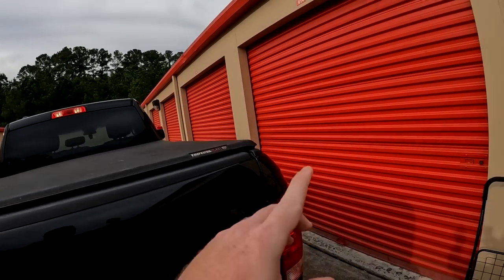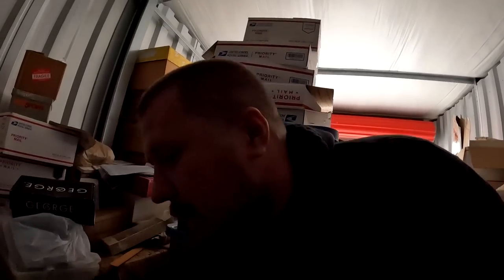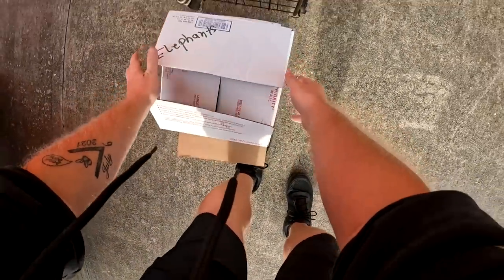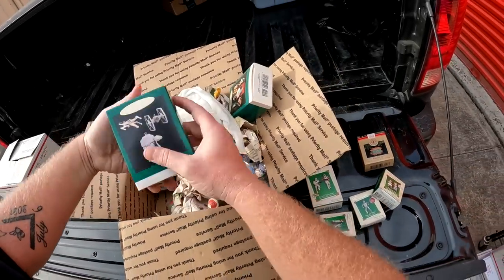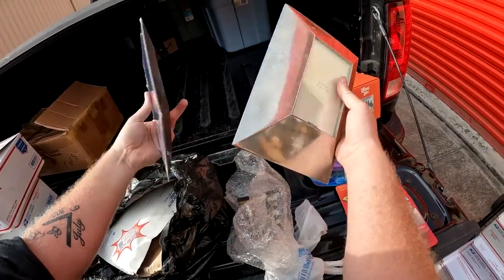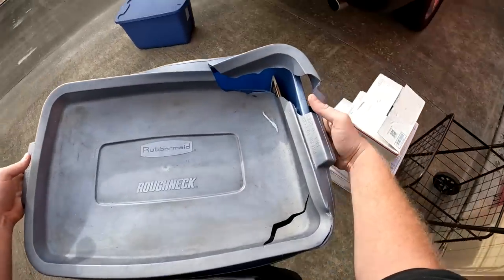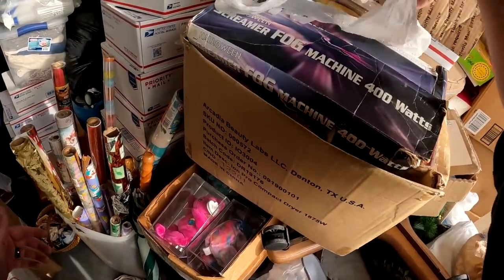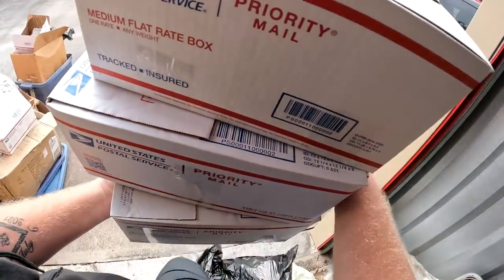INSANE AMOUNT OF COLLECTIBLES FOUND IN ABANDONED STORAGE UNIT!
Hey whats up everybody! INSANE AMOUNT OF COLLECTIBLES FOUND IN ABANDONED STORAGE UNIT!

7306 HWY 21 Ste 101-261
Port wentworth Georgia 31407

Platforms I Sell On:
My Ebay Store

Youtube.com/TheGeorgiaPicker
Instagram.com/TheGeorgiaPicker
Facebook.com/TheGeorgiaPicker
Tiktok.com/TheGeorgiaPicker_

Supplies I Use:
(Accuteck Shipping Scale)
(Thermal Printer Labels)
(Bubble Wrap I Use)
(Dymo Thermal Printer
(Extra GoPro Batteries)
(Sterilite Plastic Shelves)
(100 8x6x4 Boxes)
(100 10x7x4 Boxes)
(8.5x12 Bubble Mailers)
(10x13 Poly Mailers)
( Packing Paper 25lbs)
(18 Rolls Of Packing Tape)
(Go Pro BackPack Mount)